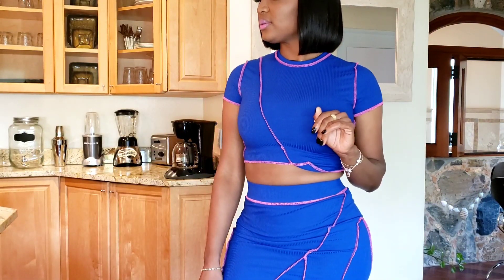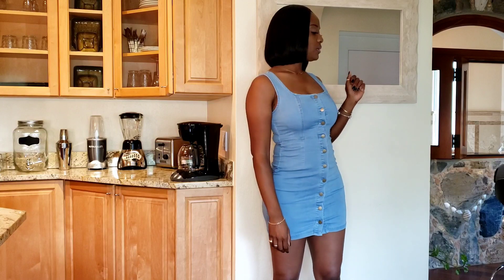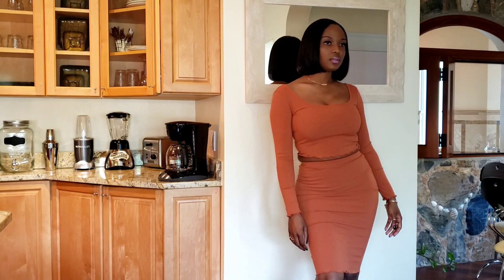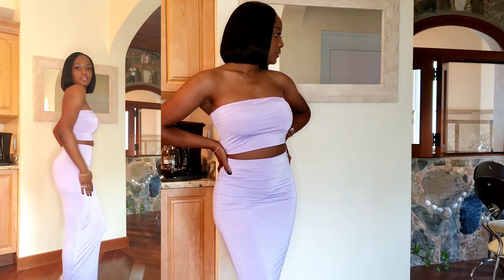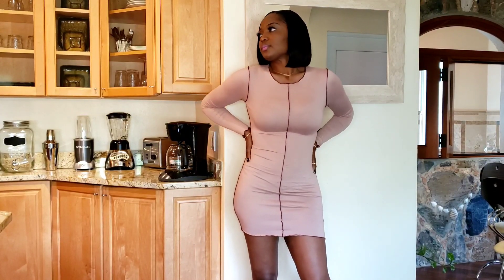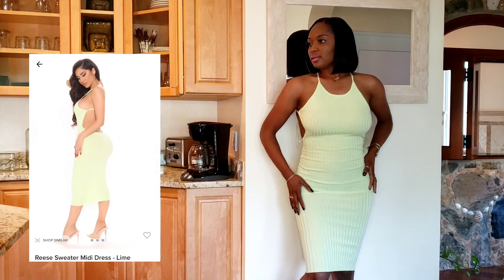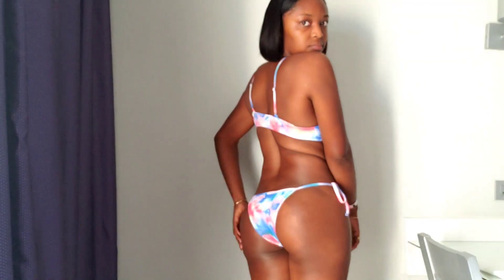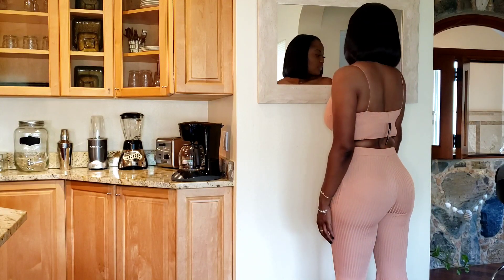Fashion Nova Summer Haul 2021🌴🌞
I hope you enjoyed my fashion nova summer haul!

Reese Sweater Midi Dress - Lime – S
Seams Right Mini Dress - Mauve – M
Sounds About Right Midi Skirt Set - Camel – M
Boardwalk Babe 2 Piece Bikini - Multi Color – M
Comfort Comes First Pant Set - Peach – M
Malibu Fun Denim Mini Dress - Light Wash – M
Work Your Angles Mini Skirt Set - Royal/combo – M

Des Skirt Set - Lavender – M